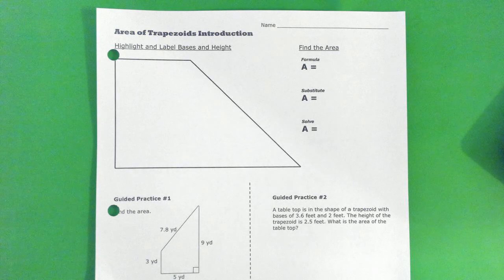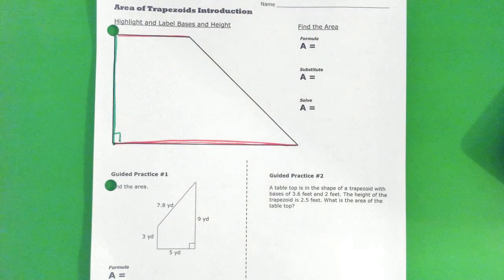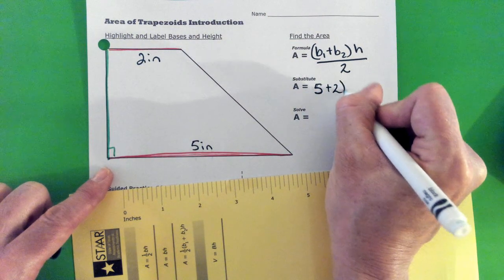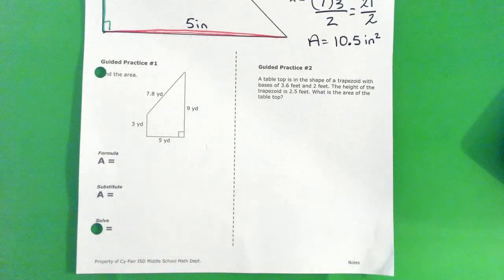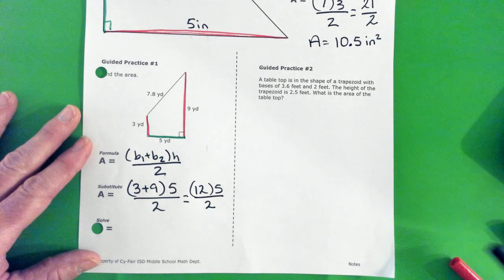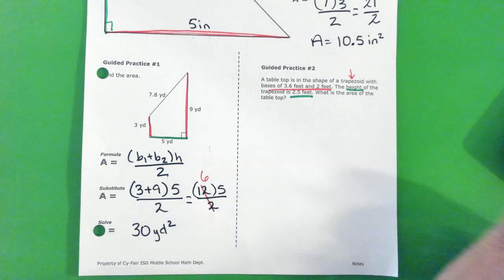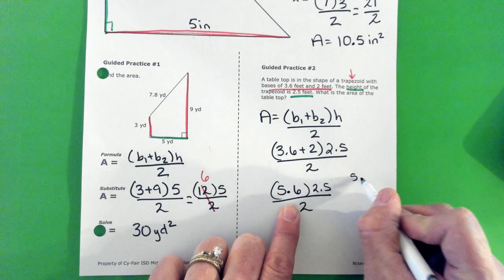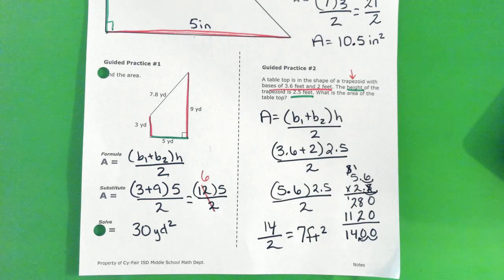Area of Trapezoid Notes